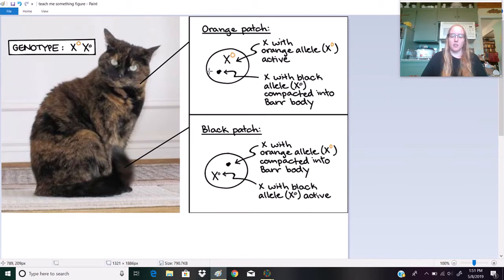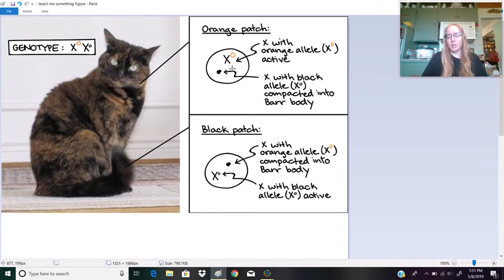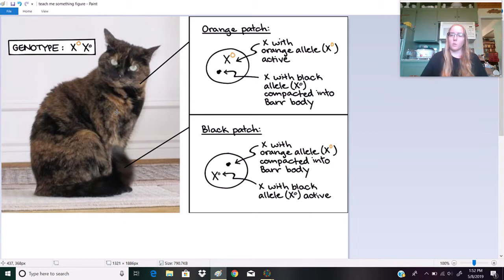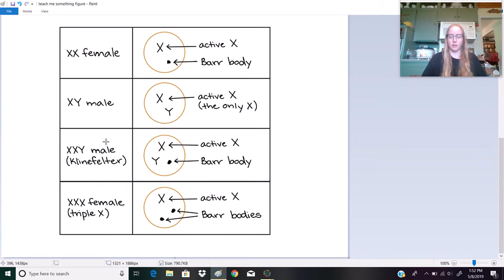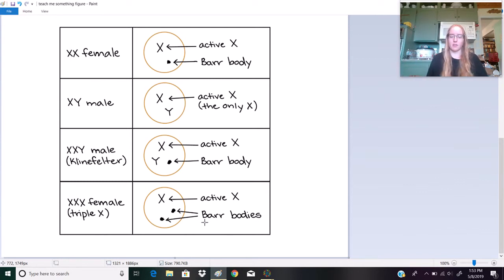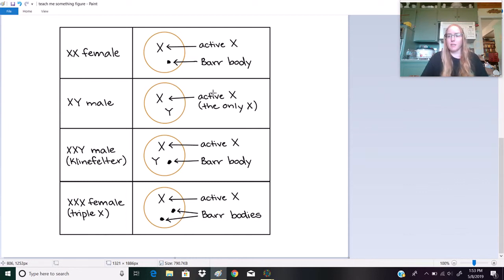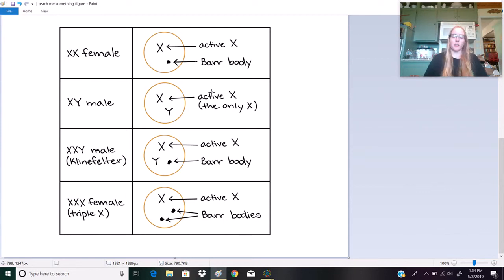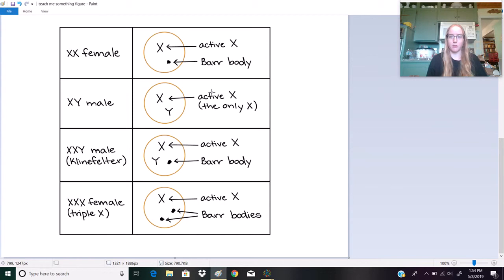TMS #4 - MA - Cell Bio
Dr. Creecy Cell Biology lecture MW 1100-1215